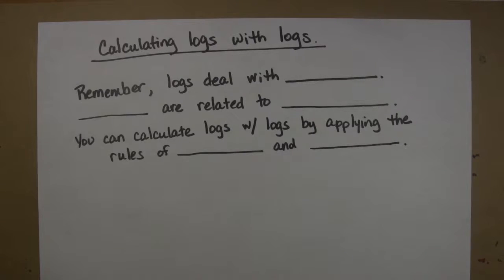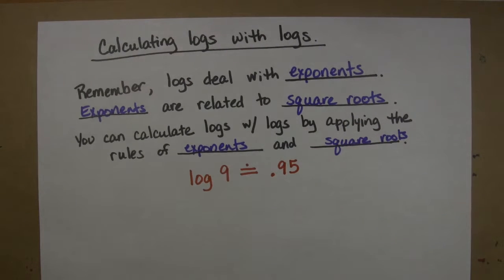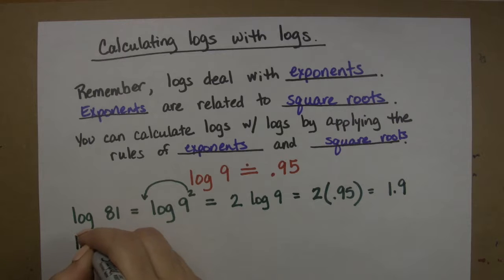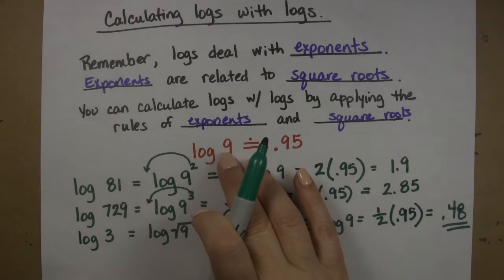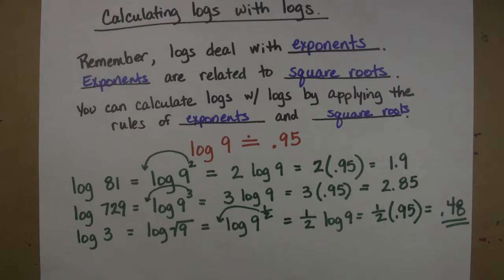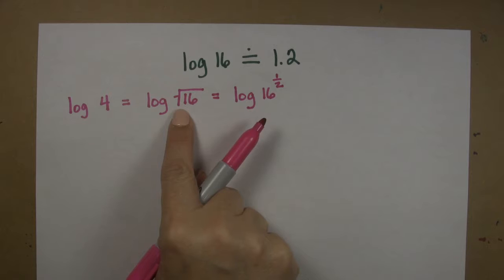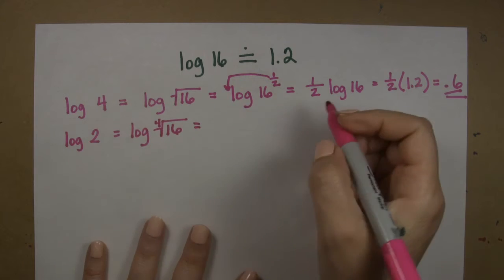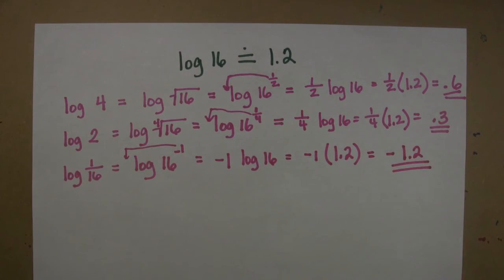Calculating Logs with Logs